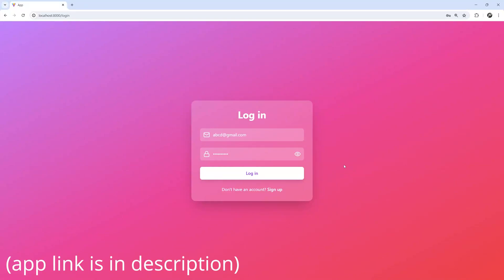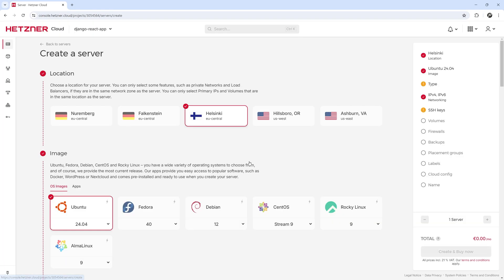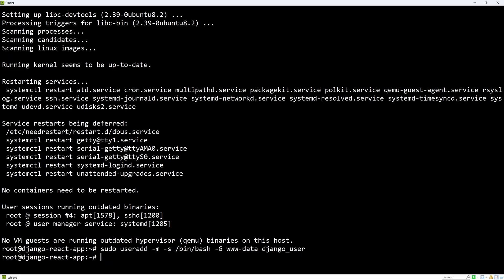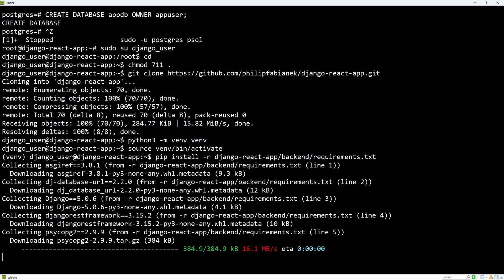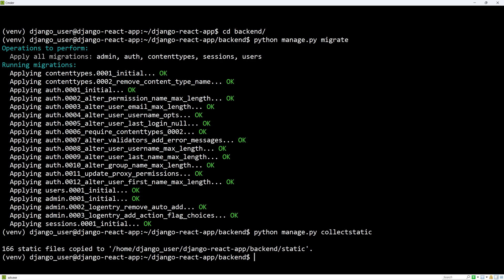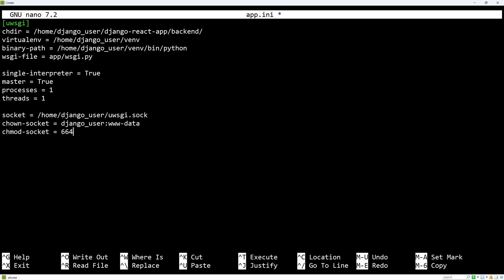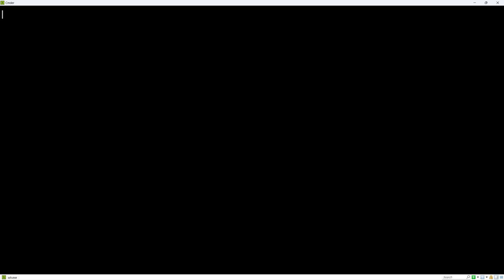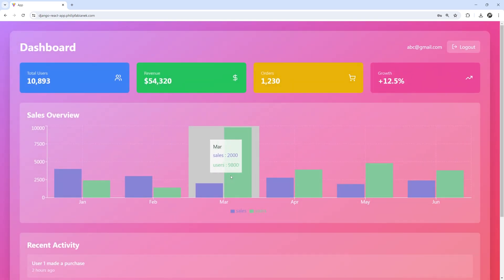Deploying Django React App on a Linux VPS in 10 minutes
In this video, we deploy a Django-React application on a Linux VPS server from scratch. We start by configuring a PostgreSQL database and downloading the project. We create a virtual environment and continue by installing and using uWSGI. We also use NGINX as a reverse proxy server that forwards the traffic to uWSGI. Finally, we also enable HTTPS.

This video shows that if you know what you are doing, deploying an application from scratch is quite easy. It gives you a lot of flexibility to customize and scale the application as needed along with a very good price-performance ratio. Compare this approach to countless modern services which can be convenient to use but often come with limitations and can become quite costly as your application grows.

Timestamps:

0:00 Introduction
1:04 Buying the server
2:02 Basic setup
2:52 Creating database
3:15 Setting up project
5:25 Configuring uWSGI
7:18 Configuring NGINX
8:29 Enabling HTTPS
9:40 Conclusion